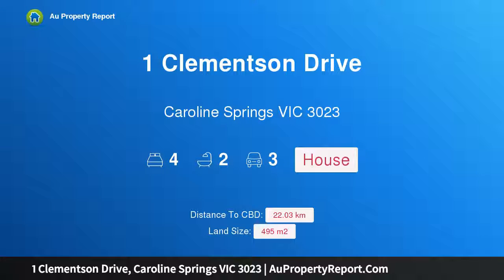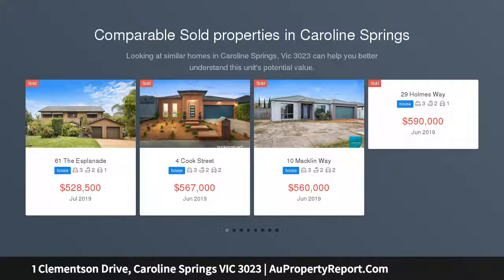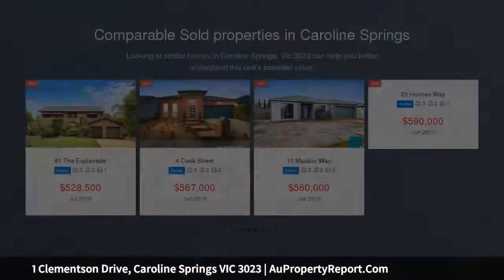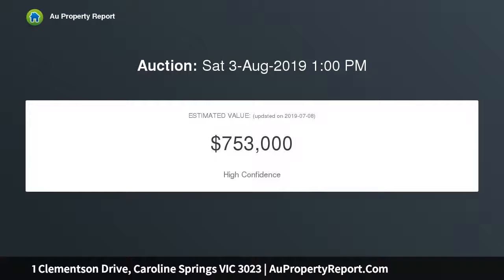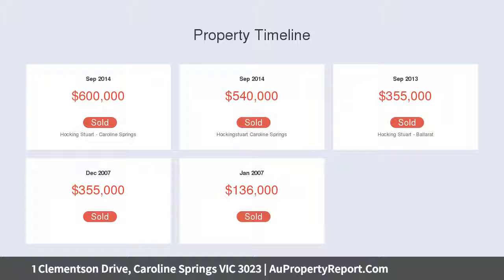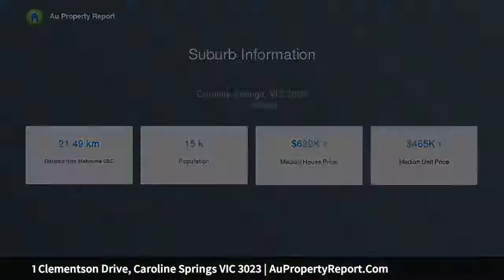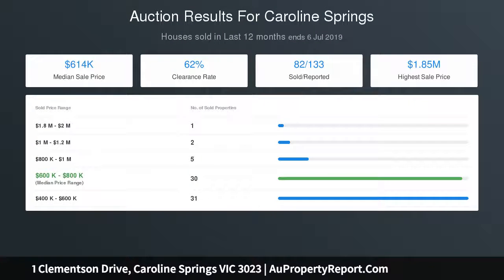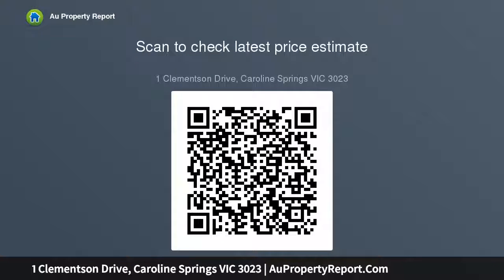1 Clementson Drive, Caroline Springs VIC 3023 | AuPropertyReport.Com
1 Clementson Drive, Caroline Springs VIC 3023
Property Type: house
Bedrooms: 4
Bathrooms: 4
Car Space: 3
YOUR NEW FAMILY HOME!